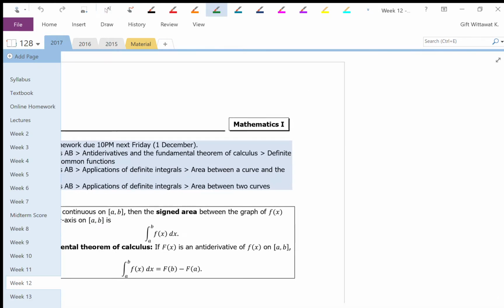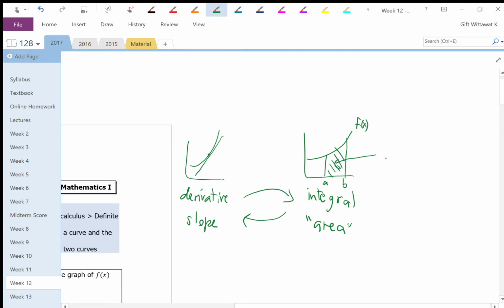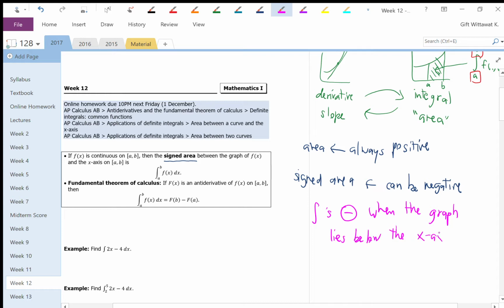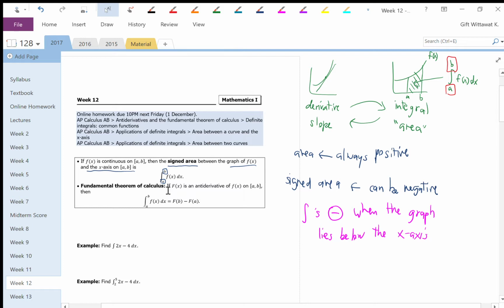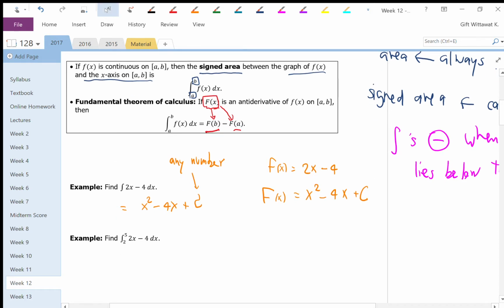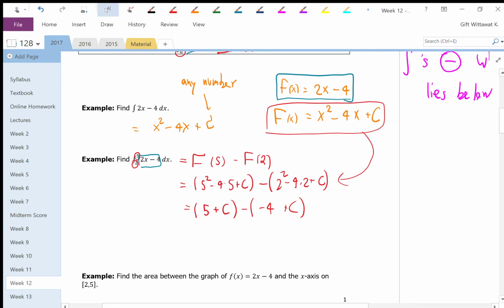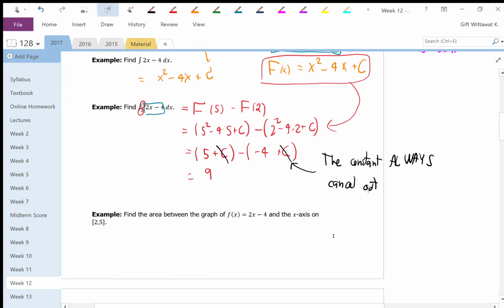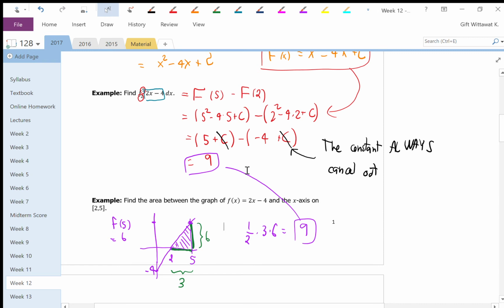Week 12 1/5 Fundamental Theorem of Calculus